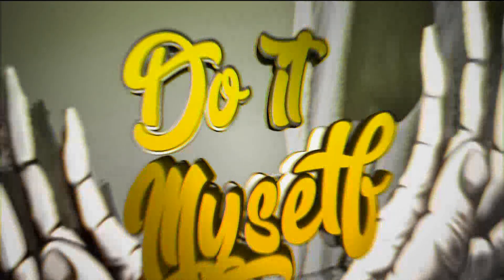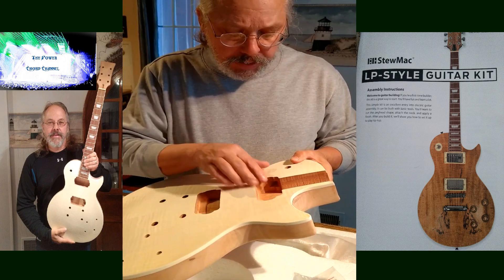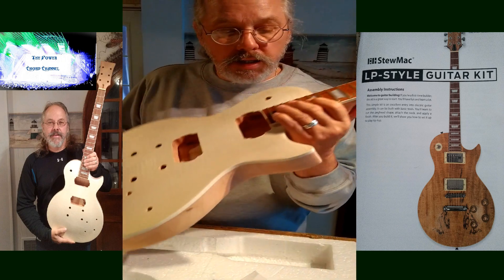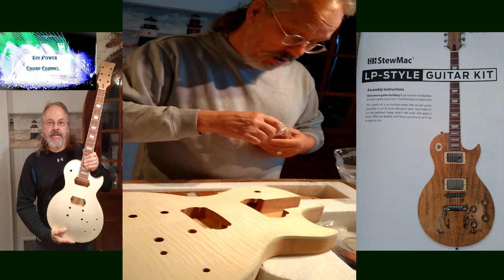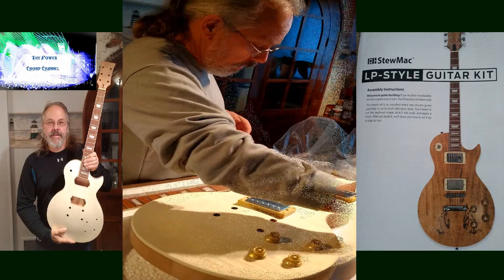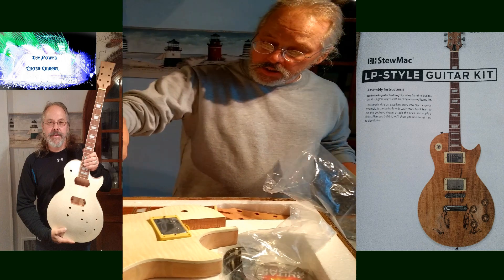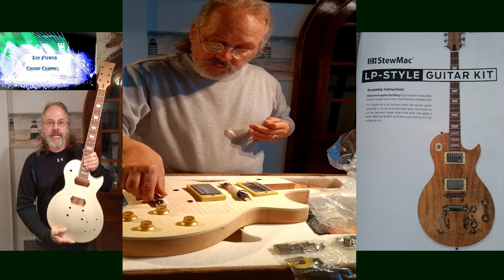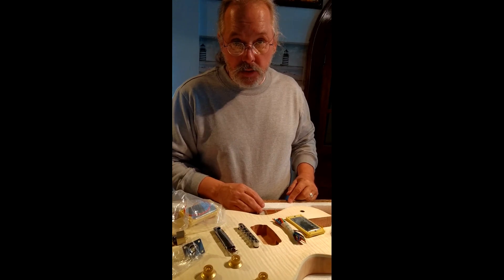Do It Myself: DIY LP Guitar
Building an LP style guitar from a kit. Follow along as we get this put together and finished. We've discussed doing a livestream if there is interest in that also. Thanks!